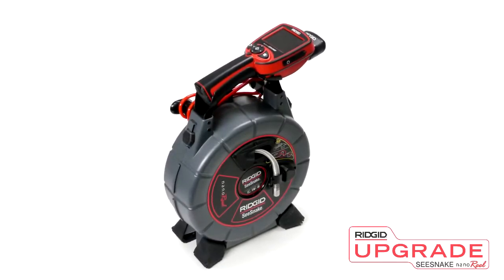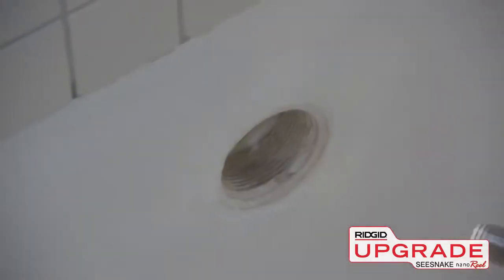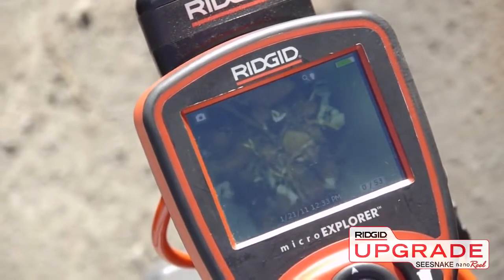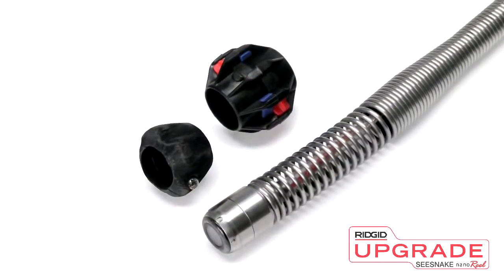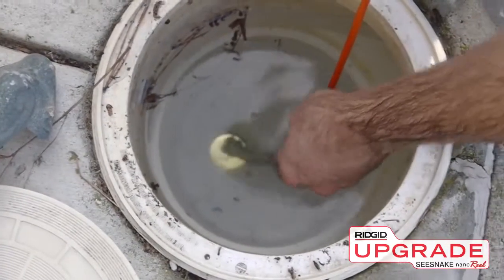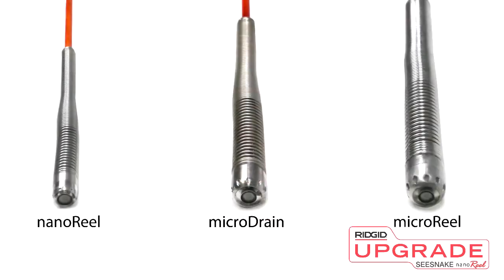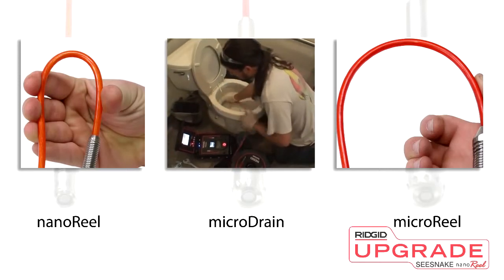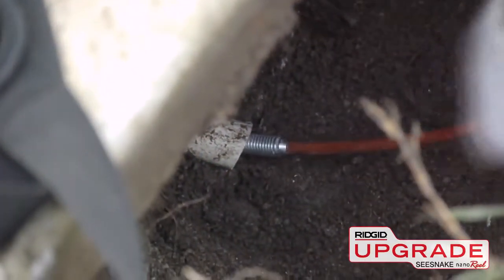RIDGID SeeSnake® nanoReel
De SeeSnake® nanoReel camera is het ideale inspectiesysteem voor Ø20-50mm leidingen. De camera met 25m duwkabel gaat door 90º bochten vanaf 32mm. Het systeem is te gebruiken met de micro CA-300 en SeeSnake® monitoren. (Inclusief opsporingszender: bepaal met een SeekTech®-zoeker de exacte positie van uw camerakop)